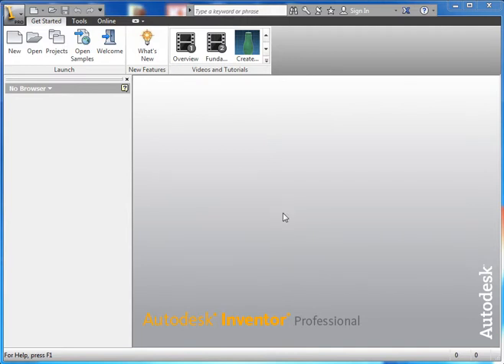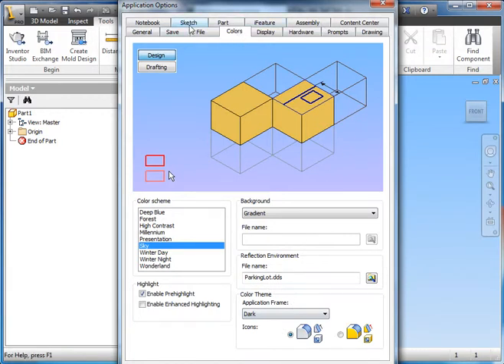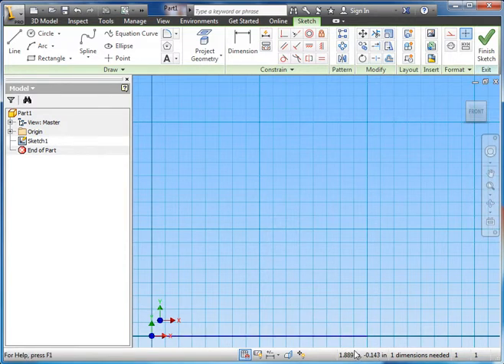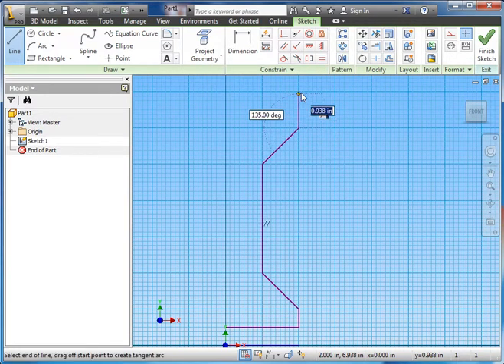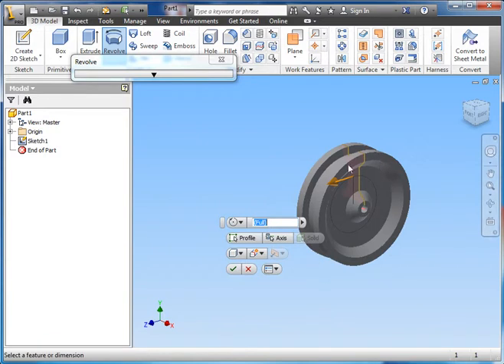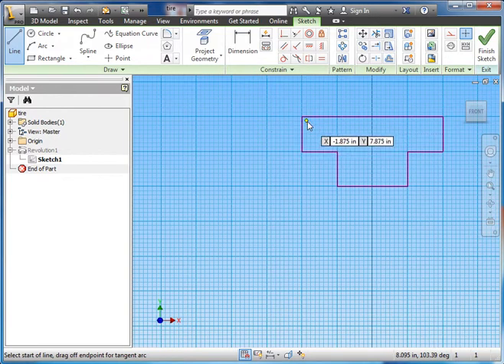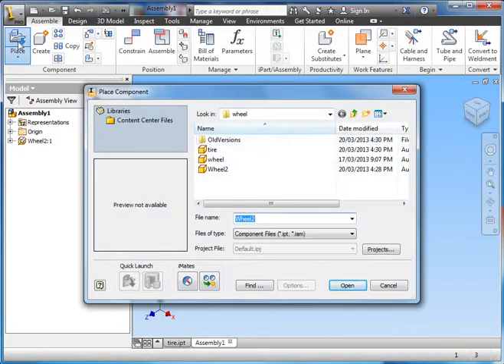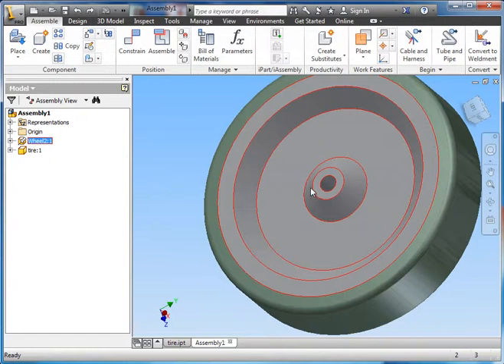wheel Assembly tutorial